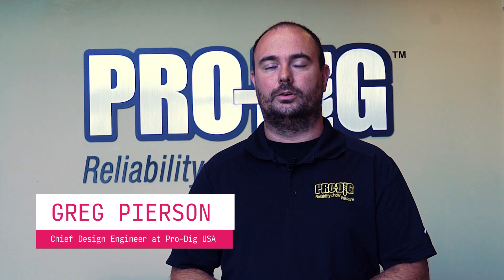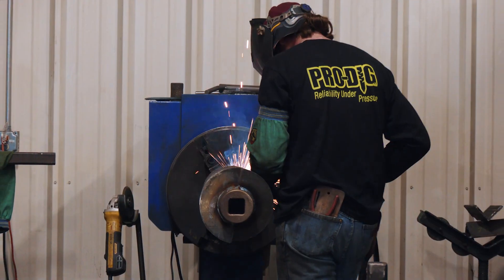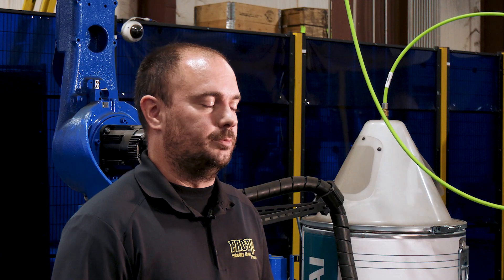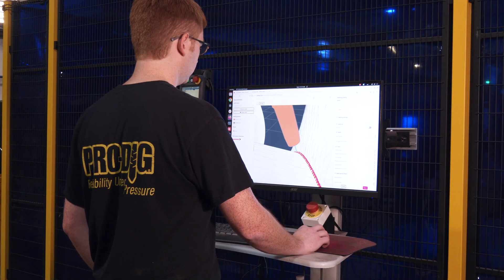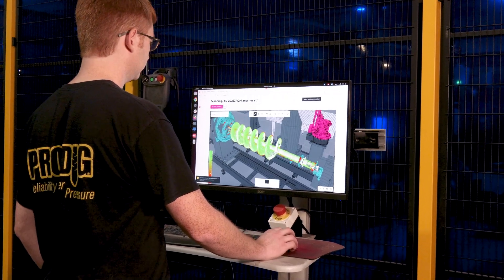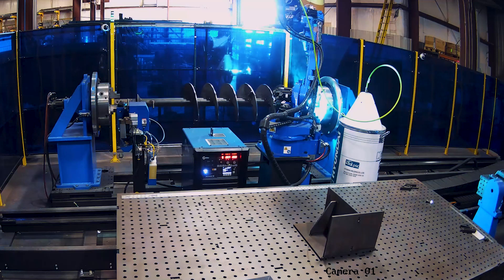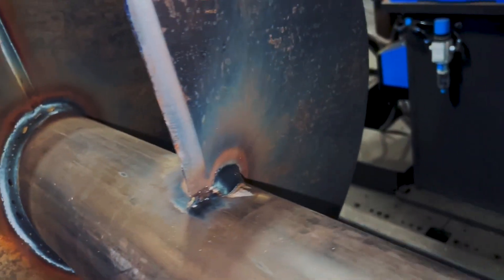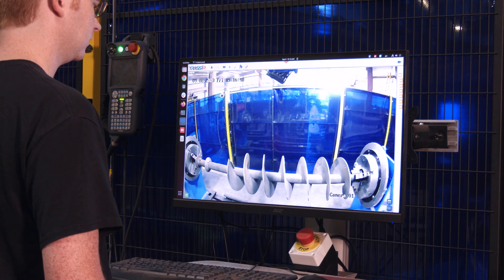How to Weld Auger with Robots. Pro-Dig USA | ABAGY ROBOTIC WELDING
Even with manual welding, working on augers presents challenges due to imperfect fit-up and preassembly.

Watch the video from our client's manufacturing facility.

PRO-DIG is a multinational drilling equipment and tooling manufacturer. Founded in the early 1970s in Devon, England, the company expanded to the USA in 2007. They currently operate production facilities in Lawrence, KS, and Elwood, KS.

Here are some of our topics:
– Weld Quality
– Robot Programming